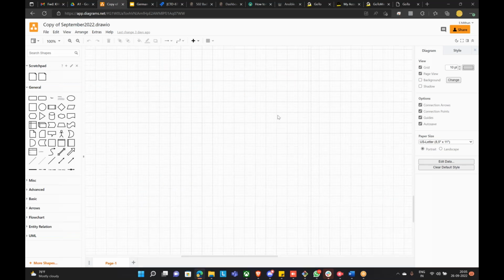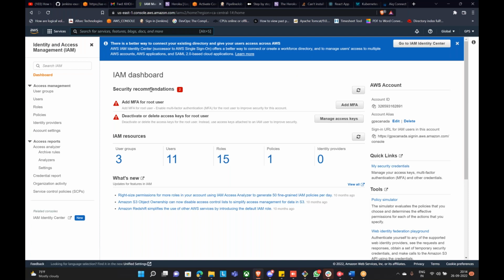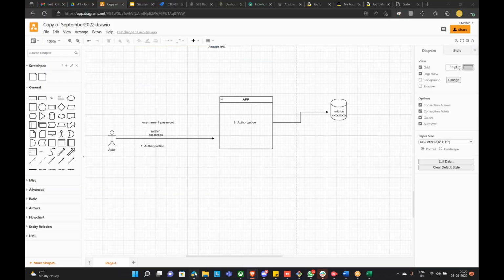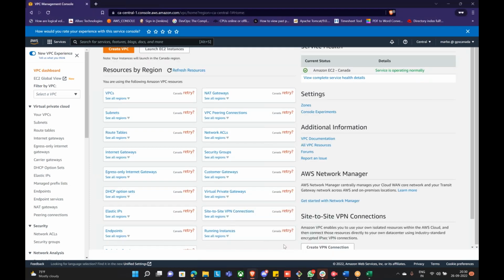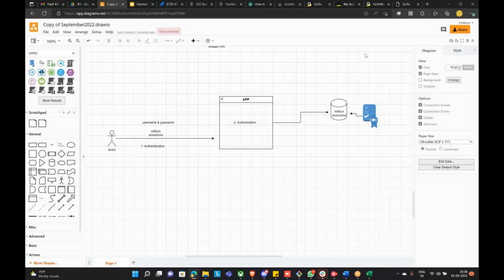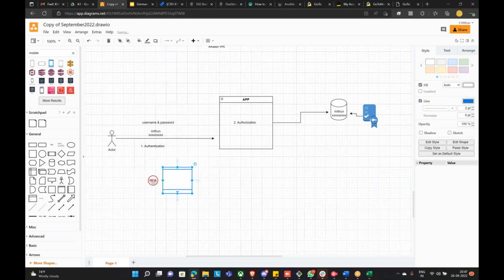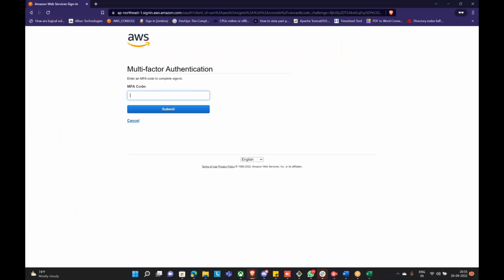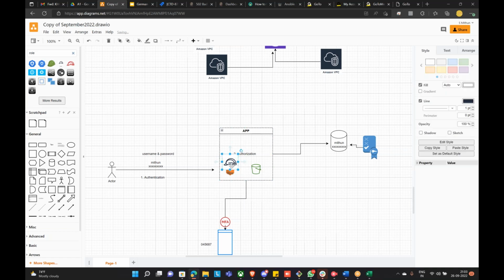AWS IAM - Identity & Access Management - Day 8